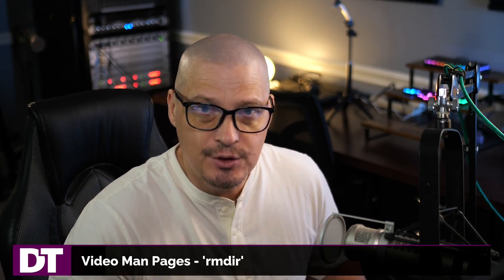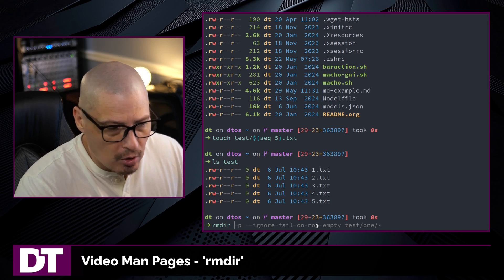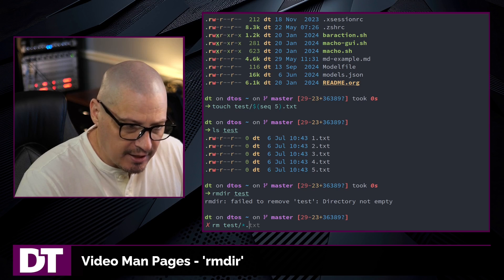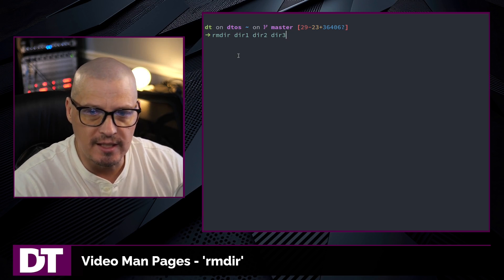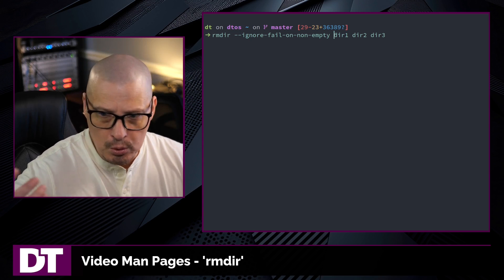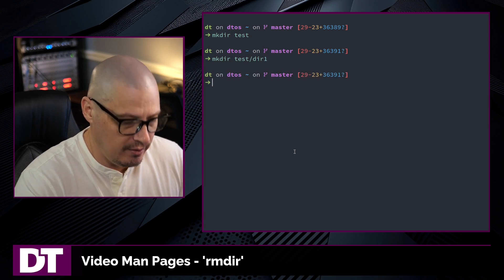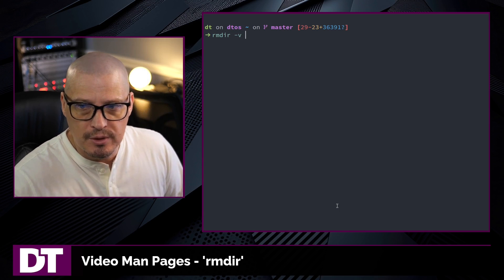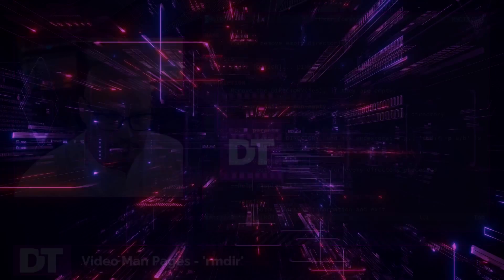'rmdir' - remove empty directories - Video Man Pages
The 'rmdir' command is used to remove empty directories.

- Remove an empty directory:
  rmdir path/to/directory

- Remove multiple empty directories:
  rmdir path/to/directory1 path/to/directory2 ...

- Remove directory and its ancestors:
  rmdir -p path/to/directory
  NOTE Removes path/to/directory, path/to, and path/

- Ignore failures to remove any non-empty directories:
  rmdir --ignore-fail-on-non-empty path/to/*

- Verbose mode outputs a diagnostic for every directory processed:
  rmdir -v /path/to/directory